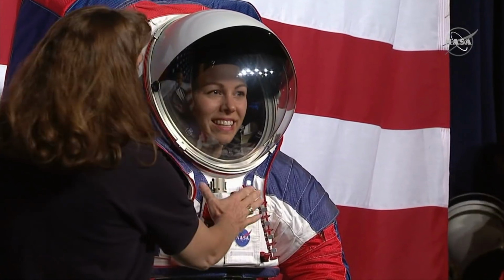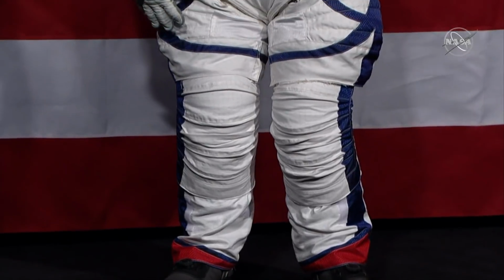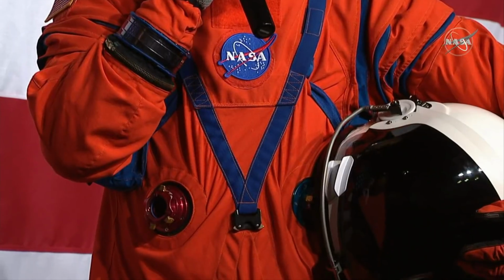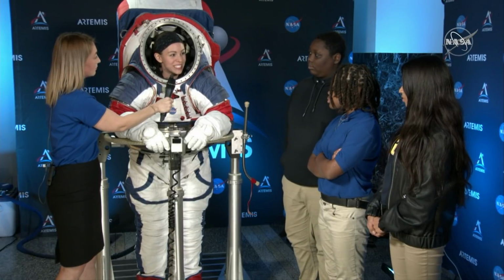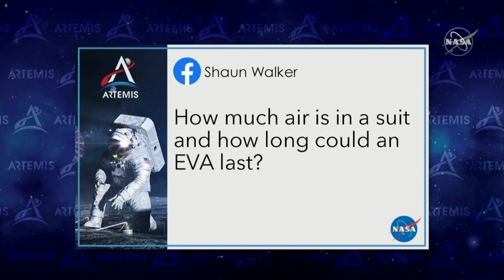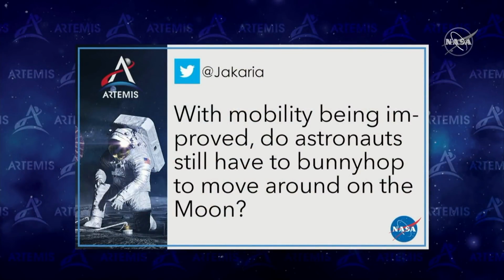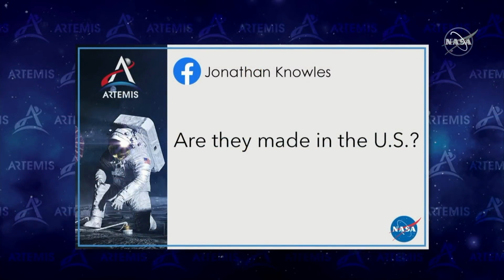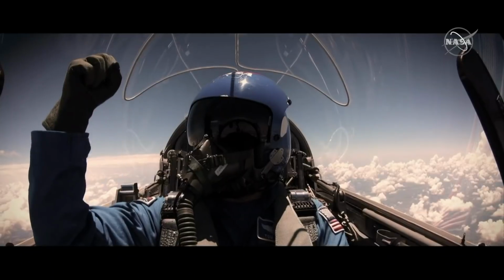NASA presents spacesuits for moon exploration – 10/15/2019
NASA Administrator Jim Bridenstine hosts a demonstration of the next generation spacesuits that the astronauts will wear to explore the Moon as part of the agency’s Artemis program. According to NASA, the xEMU suit improves on the suits previously worn during the Apollo era. NASA is preparing to send astronauts for lunar exploration by 2024.